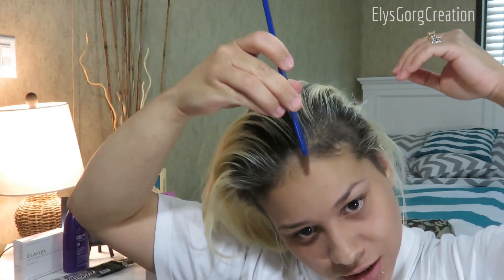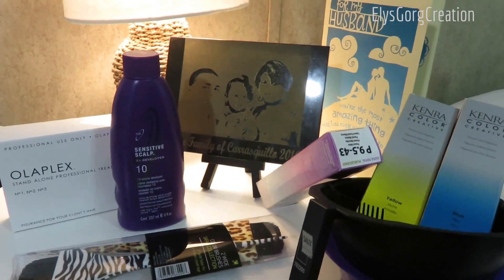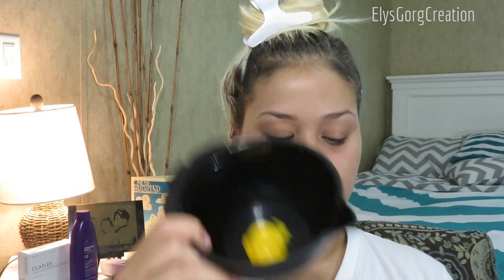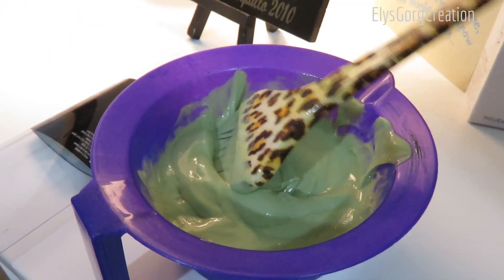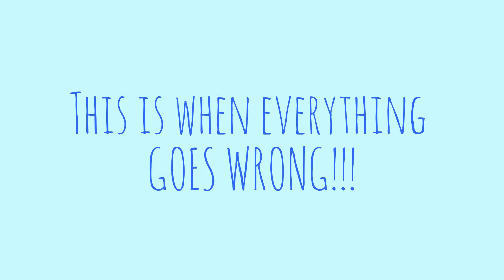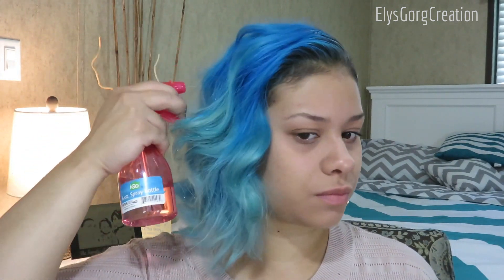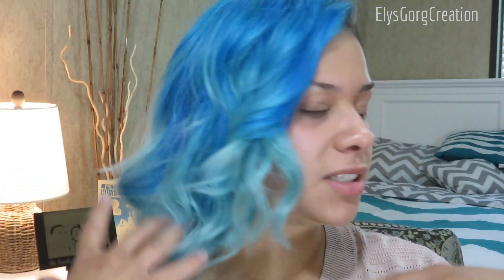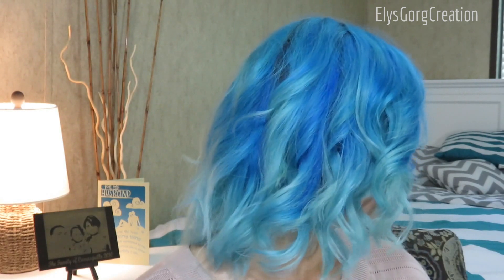Chopped & Shaved My Hair!!! What Happened why BLUE!!! Using Olaplex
Today I'm shaving the side of my head OFF. Also i make a BIG mistake and dye my hair BLUE. Hope you enjoy this tutorial, learn and laughed with me.
Products Used:
10 volume Developer
Igora pastel mint
Kenra Color Creative Blue & yellow
Olaplex Kit